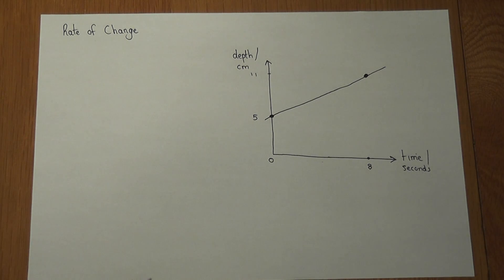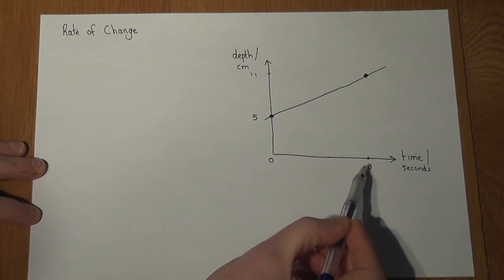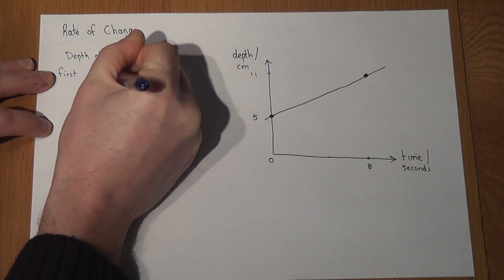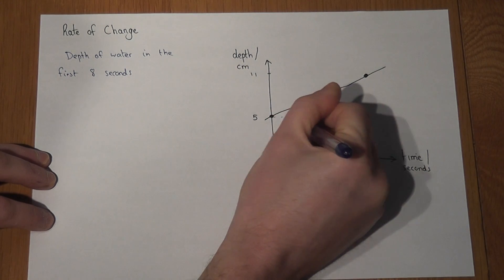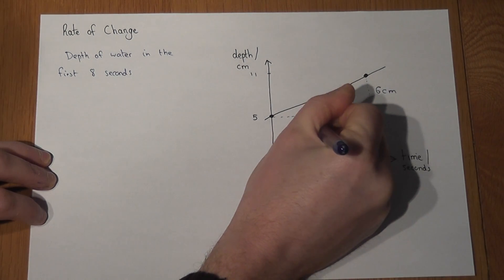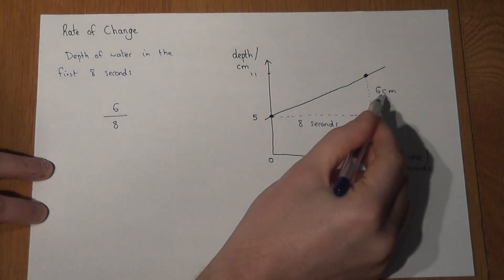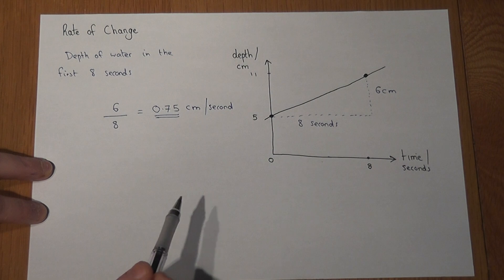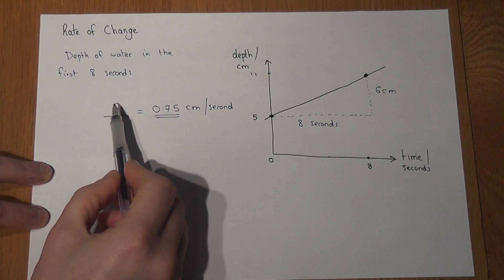GCSE Maths Gradients and rates of change from a line